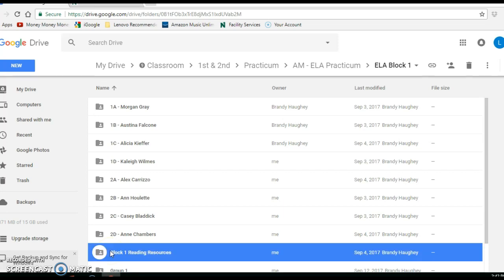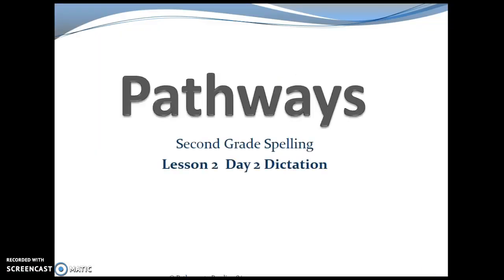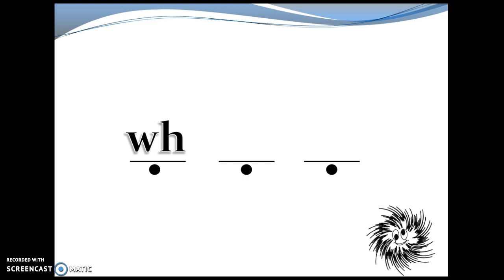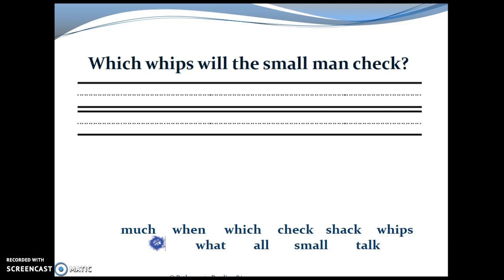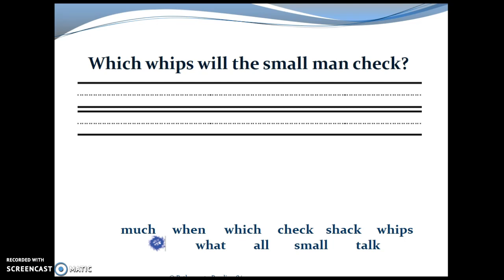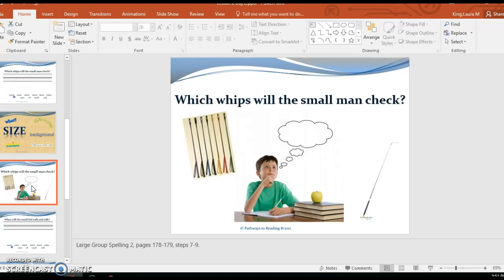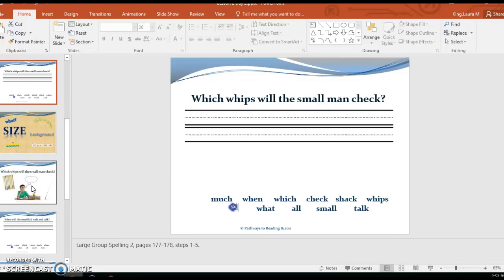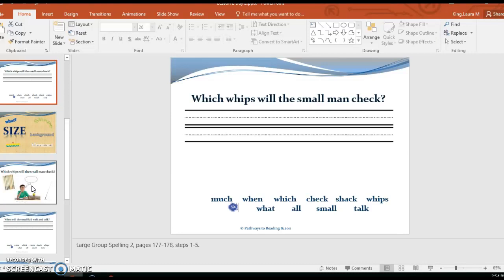Dictation Grade 2 Lesson 2